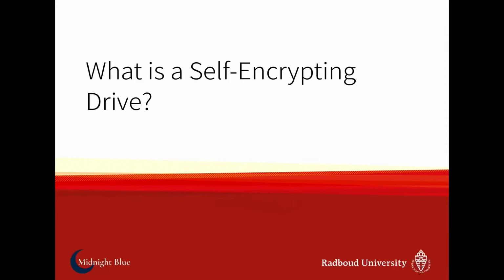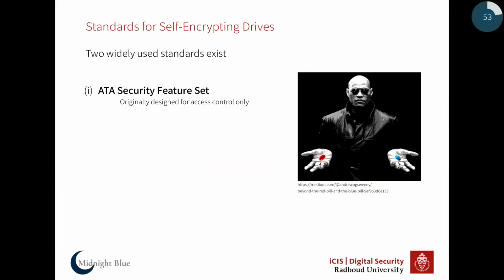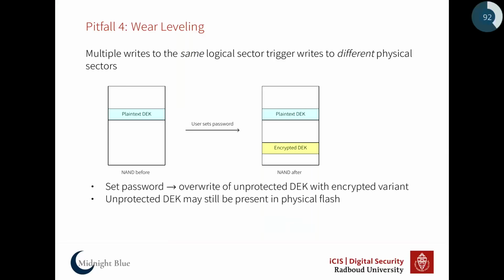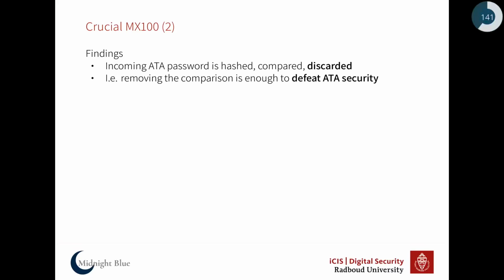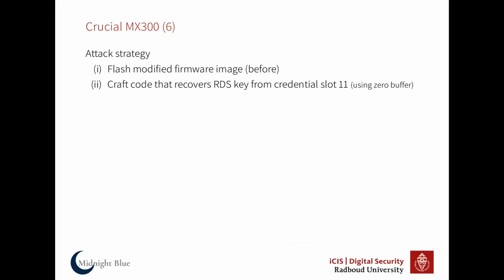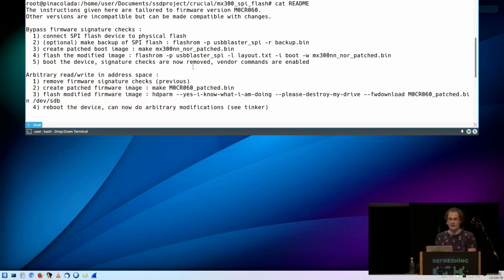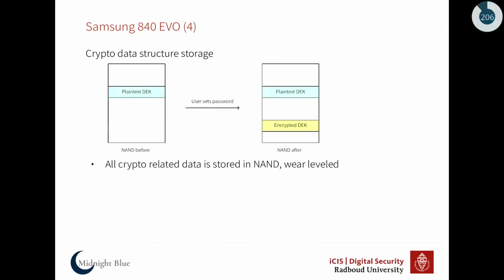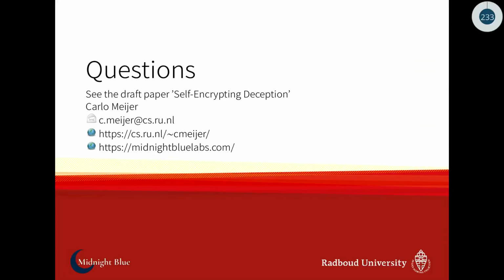35C3 2018 Self encrypting deception